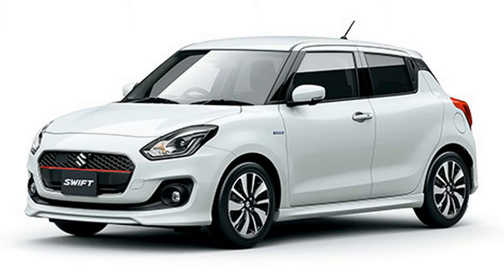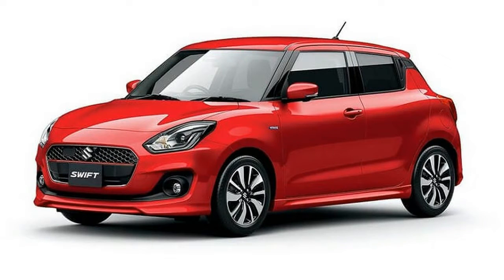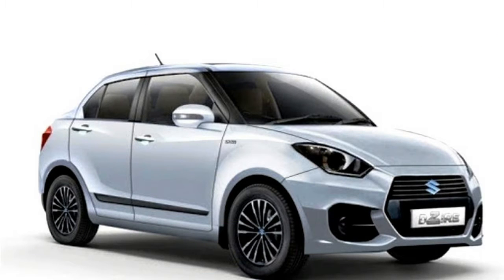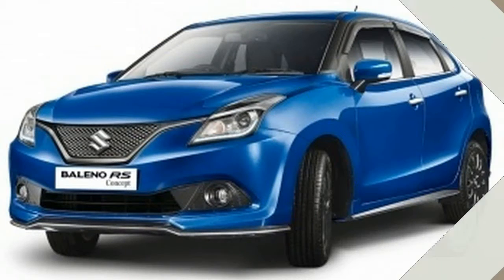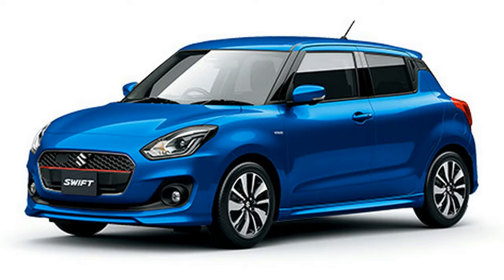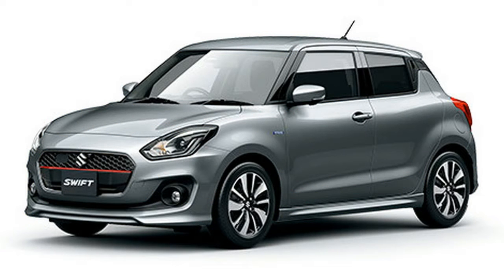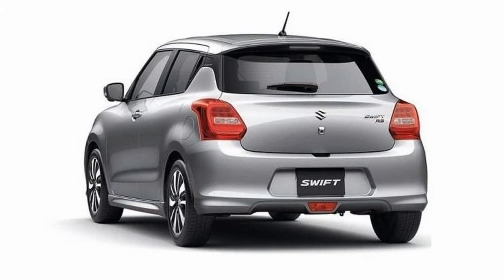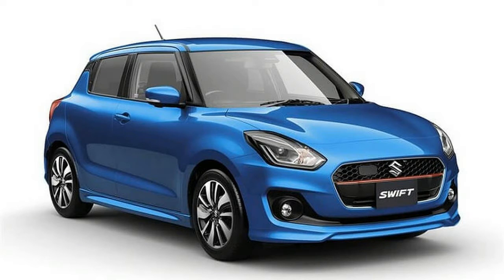Wow Amazing !!! 2017 Maruti Suzuki Swift Price & Spec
Wow Amazing !!! 2017 Maruti Suzuki Swift Price & Spec - Coming to the mechanicals, the new 2017 Maruti Swift will use the same set of engines that power the current model-1.2 litre K-Series petrol engine and 1.3 litre DDiS oil burner. However, Maruti is expected to tune the engines for increased power output. Additionally, there could be an indigenously built diesel unit and possibility of an SHVS and Boosterjet variant cannot be ruled out completely. Read More About – Maruti Dzire 2017 & Maruti Ciaz 2017

2017 Maruti Suzuki Swift Rs 5 lakh

Popular Post !